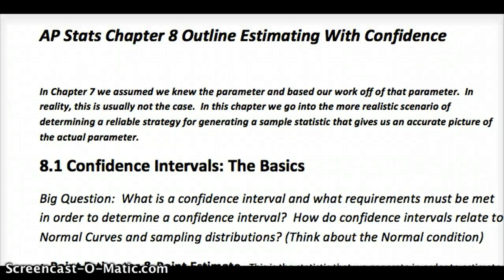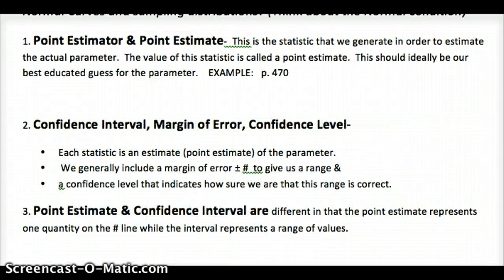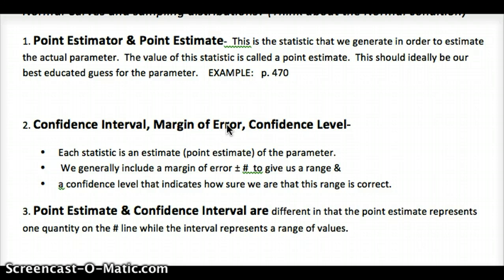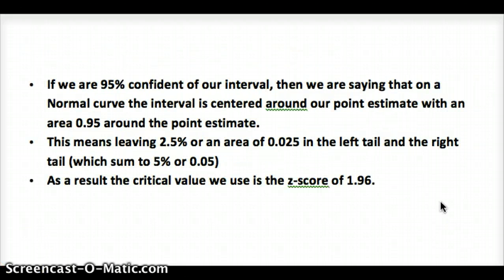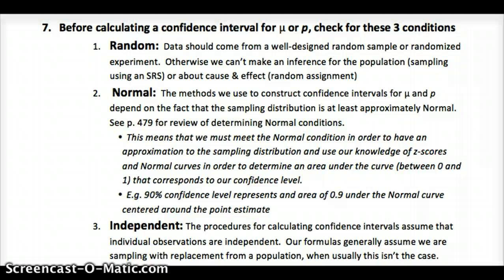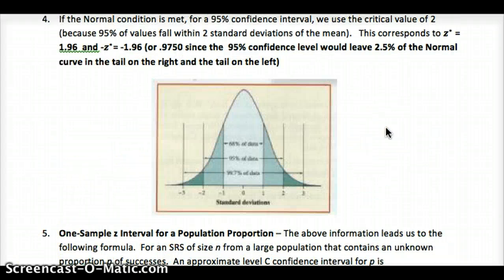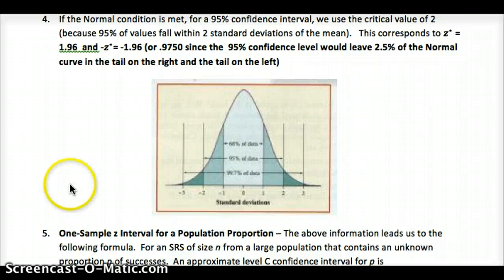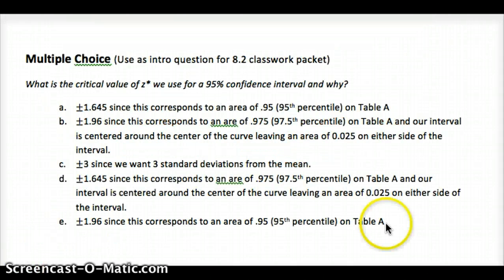AP Stats 8.1/8.2 Confidence Intervals for Sample Proportions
Explain how the margin of error of a confidence interval changes with the sample size and the level of confidence, C.